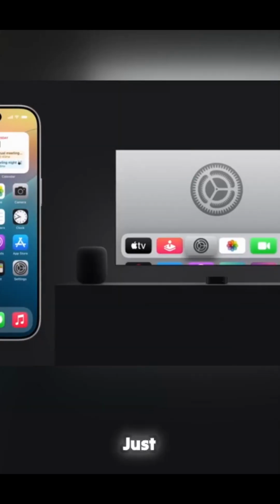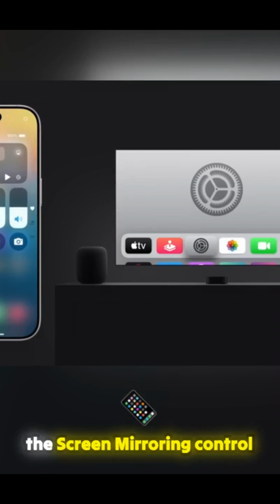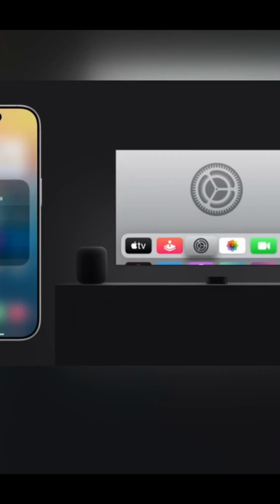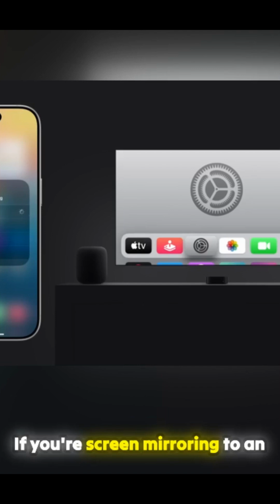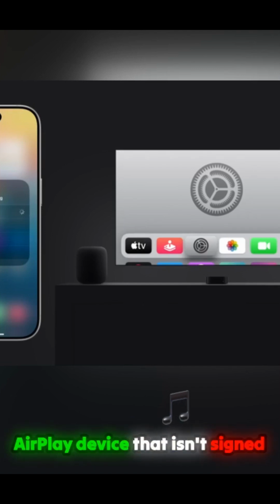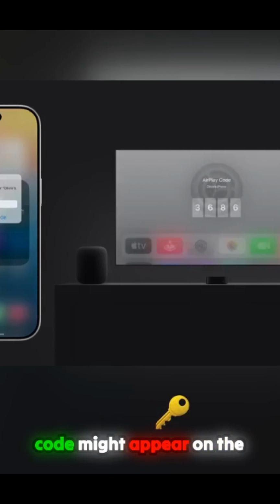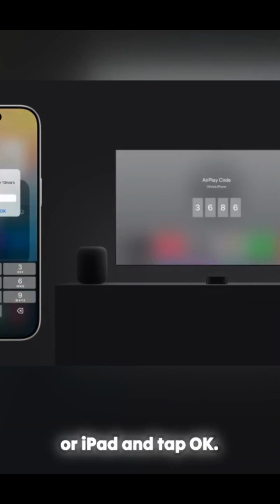Using AirPlay to stream video or mirror the screen of your iPhone or iPad | Step-by-Step Guide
Using AirPlay to Stream Video or Mirror Your Screen | Step-by-Step Guide 📱🖥️
Unlock the full potential of your Apple devices by learning how to use AirPlay! In this easy-to-follow, step-by-step guide, we'll show you how to stream videos or mirror the screen of your iPhone or iPad to your TV or other compatible devices. From setting up AirPlay to troubleshooting common issues, we've got you covered. Watch as we simplify the process, making it a breeze to enjoy your favorite content on a bigger screen. 🎬✨

Upgrade your viewing experience with this essential AirPlay tutorial!